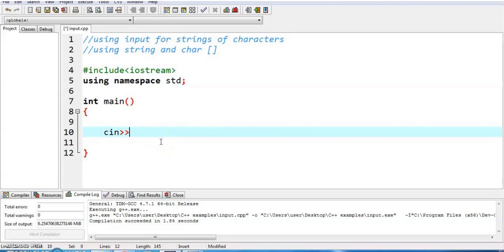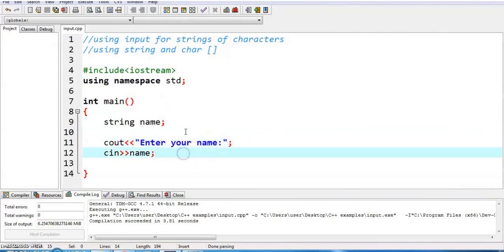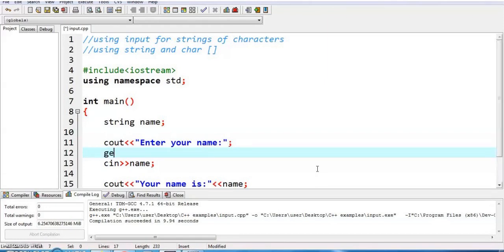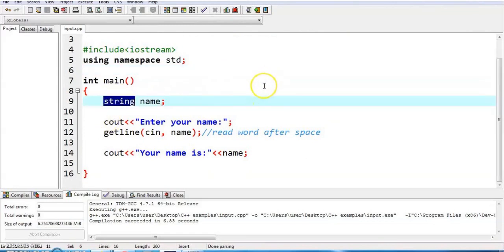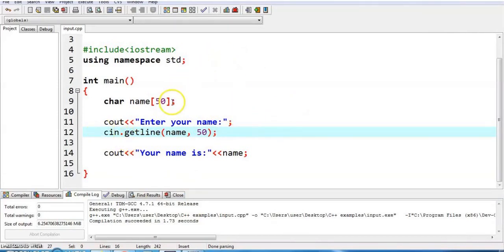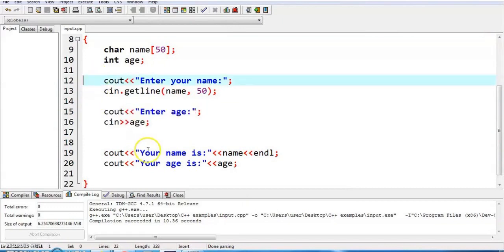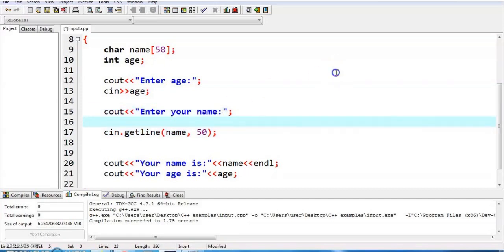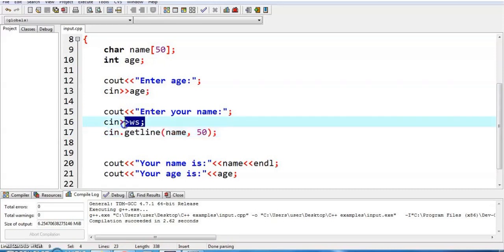Input for string of characters